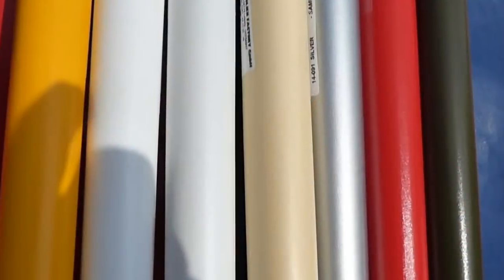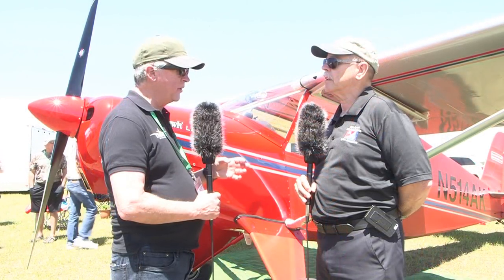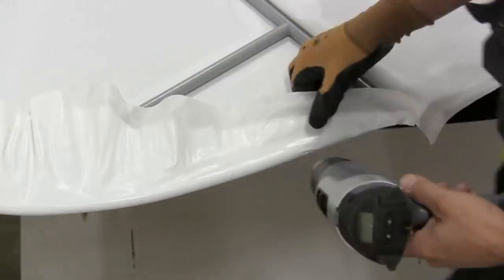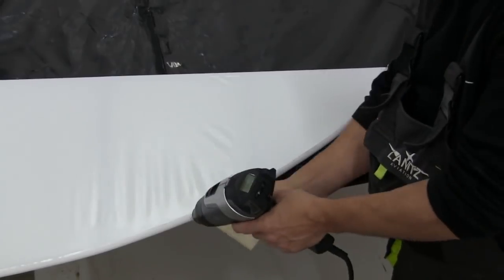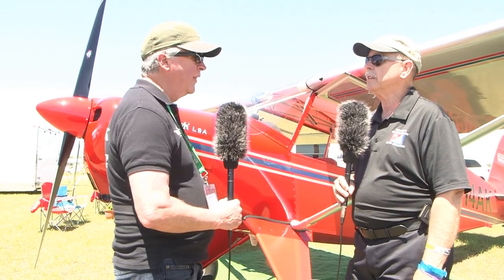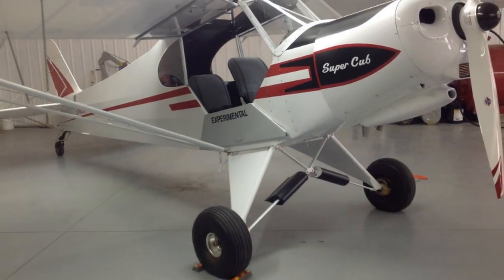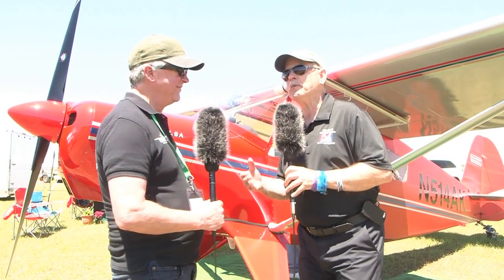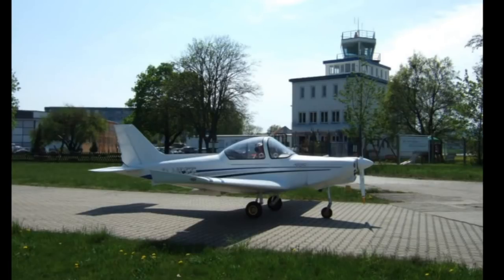Oratex Fabric, Better Aircraft Fabric by Oratex Aircraft Fabric, no painting required.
– Oratex Aircraft Fabric, Better Aircraft Fabric by Oratex, no painting required.

Proven Safe and Effective
Oratex is proven safe. It is certified in Europe and Canada, and many FAA STCs are now available in the USA. There are currently over 300 airplanes flying with Oratex (including a 5th place Reno-Racer and a Red Bull Master Class competitor). Three European manufacturers have chosen to use Oratex exclusively, including on an aerobatic version of the Sherwood Ranger. Having been tested extensively in Alaska, Oratex is now available throughout North America.

Oratex represents a major breakthrough in aircraft fabric covering systems. No solvents, no paint, no stench, no exposure to toxic chemicals of any kind. Just glue it, shrink it, and fly!

Easy and Fun to Apply
Covering an airplane used to be a long and involved process. Oratex is different. The builder doesn't need to apply any coatings at all. Just glue it, shrink it, and you're done!

Covering with Oratex is fun!
Covering with the legacy systems is nasty! Prolonged exposure to dangerous chemicals and hours of tedious sanding, and having to work with a respirator and protective clothing.

With Oratex you move quickly from one finished component to the next, and in about 100 hours you are done!